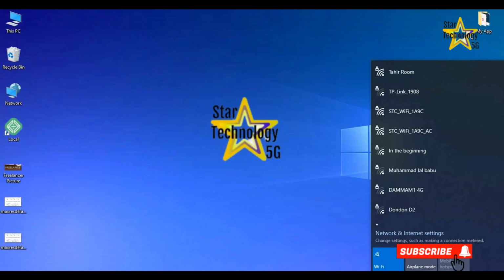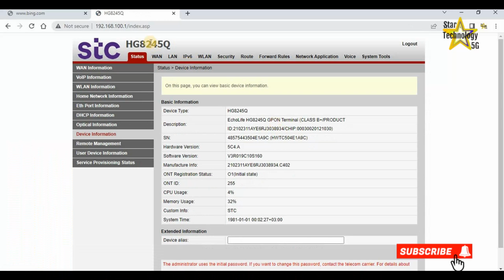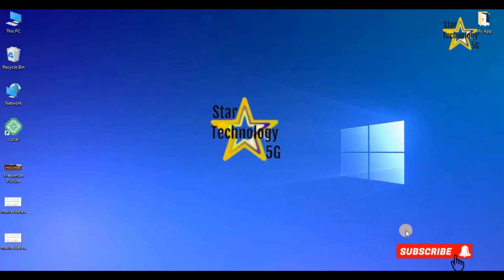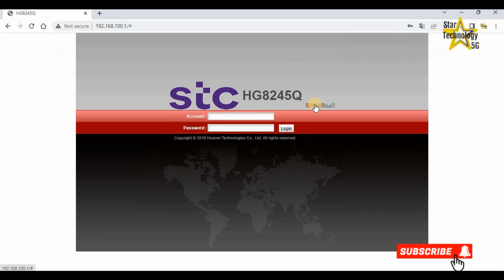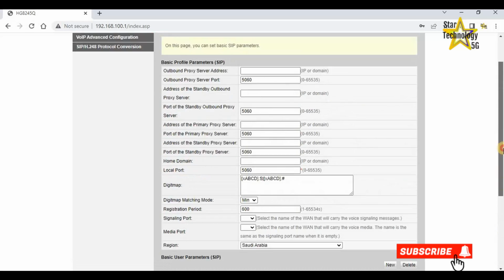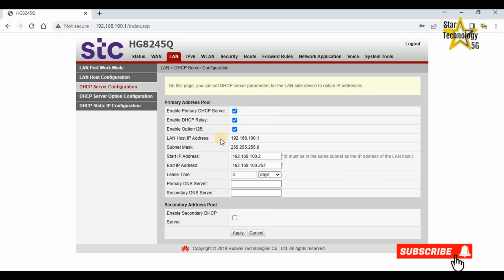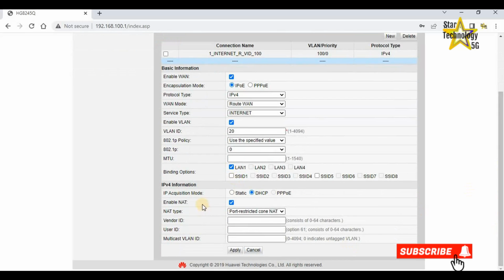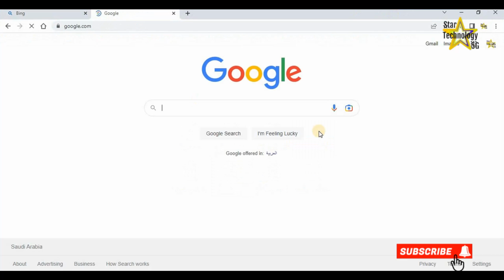How To Configure STC HG8245G Router And How To Convert into a WIFI Access Point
Welcome to star technology 5G.

In this video, I'll demonstrate how to set up your STC DSL router and turn it into a Wi-Fi access point.